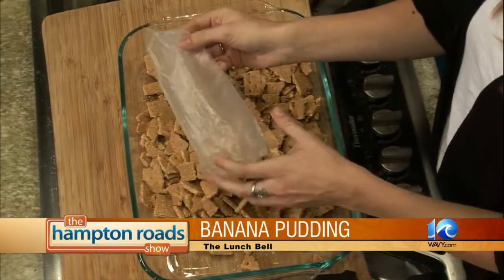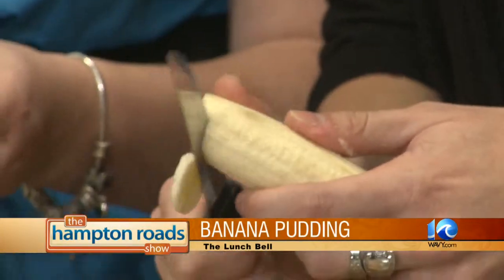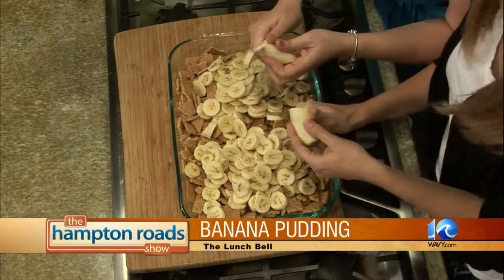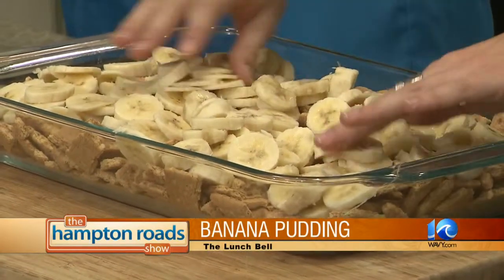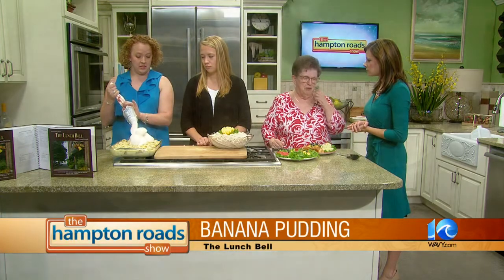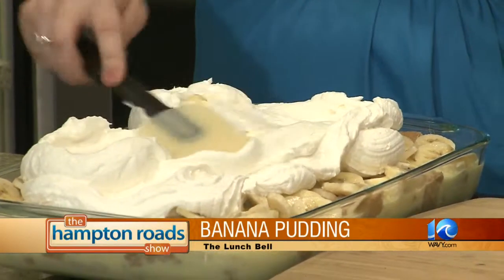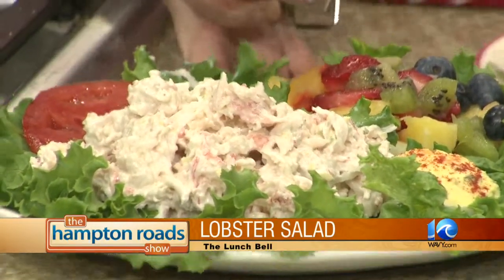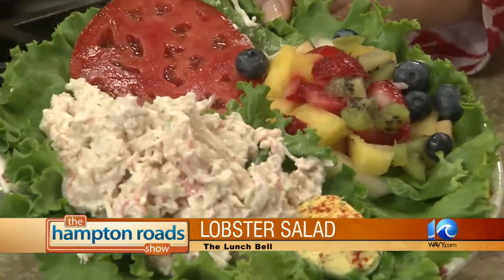Lobster Salad & Banana Pudding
Betty Swain from The Lunch Box in Newport news prepare a delicious and easy dish of lobster salad and banana pudding.